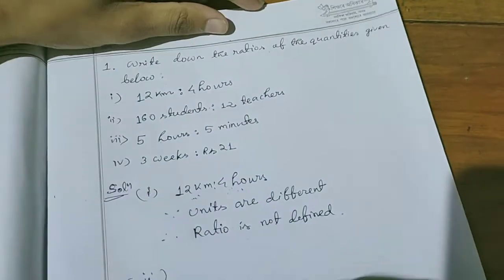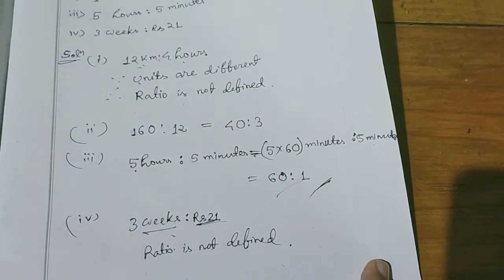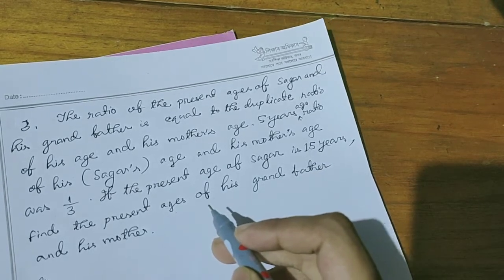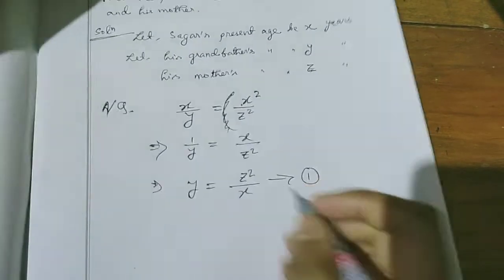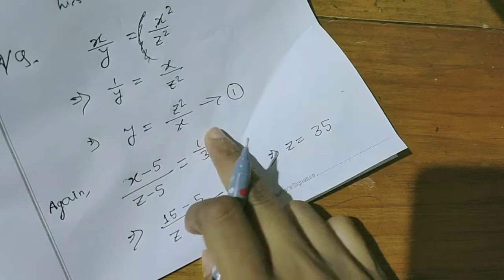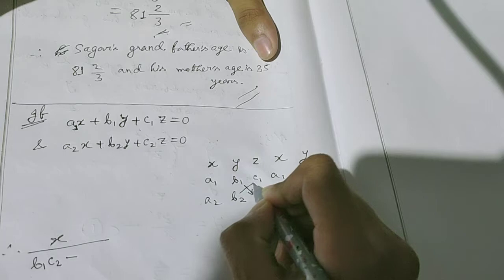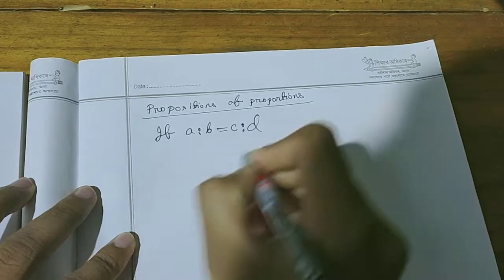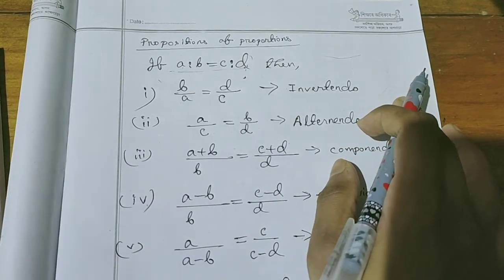advanced math chapter 3 exercise part 2